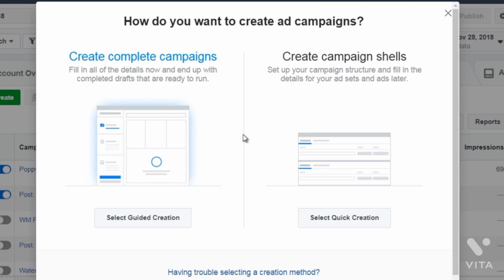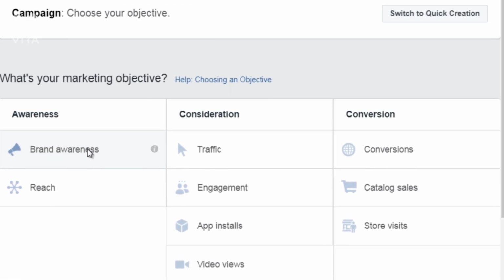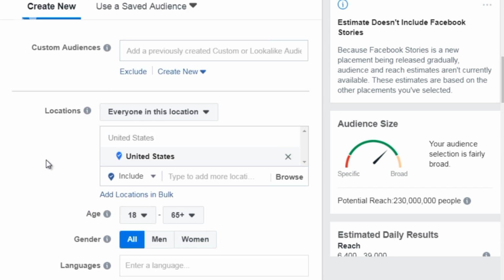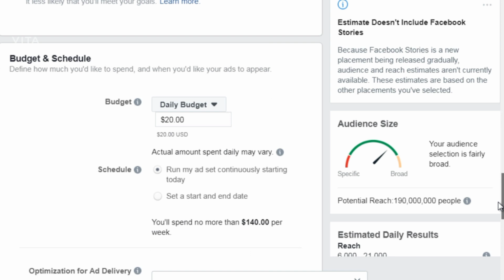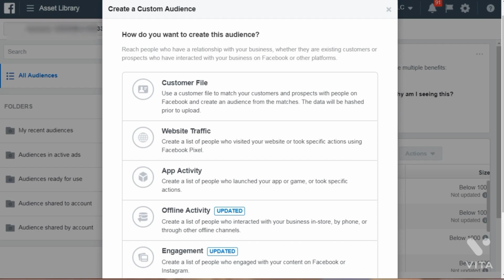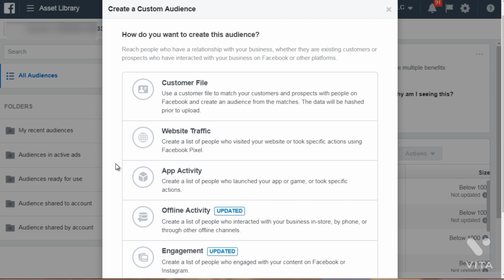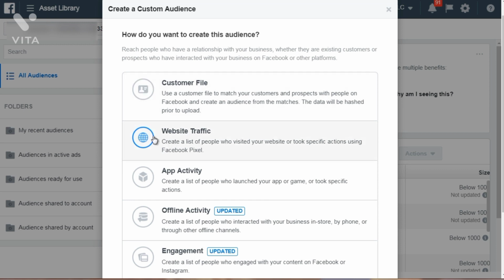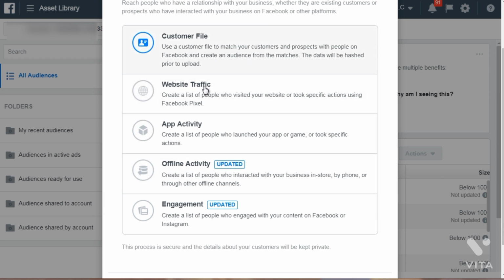Earn that you want with the help of Facebook Retargeting Decoded